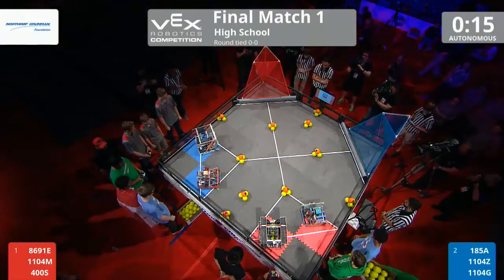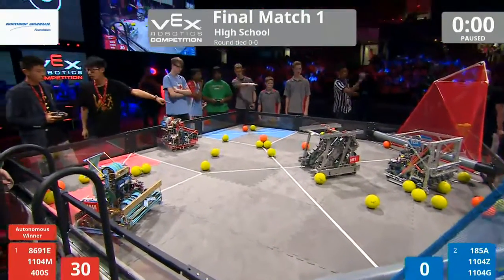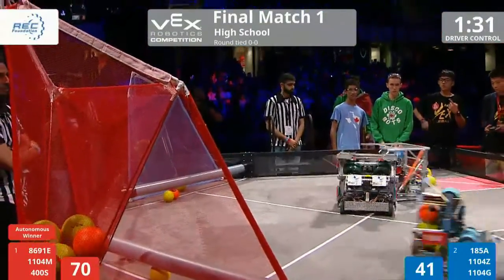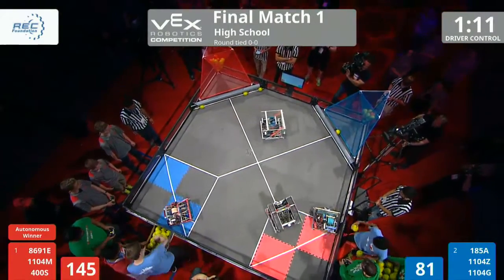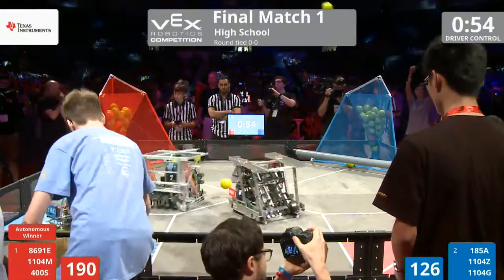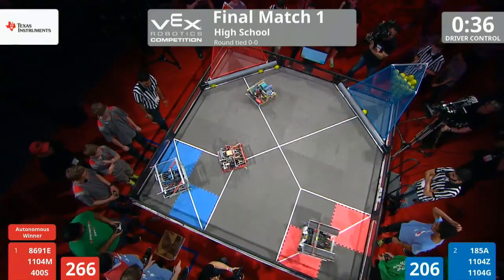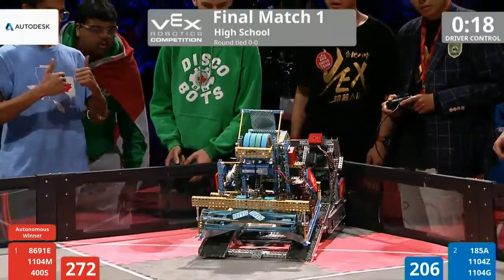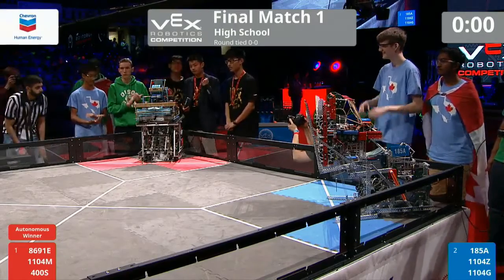VEX Worlds 2016 - VRC HS Finals - Match 1 (8691E 1104M 400S) 332 vs 296 (185A 1104Z 1104G)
VEX Worlds 2016 - VRC HS Finals - Match 1

Red - Score 332:
8691E - hefei NO.8 SMSch E (Hefei No.8 Senior Middle School, hefei, China)

1104M - Discobots ? (Brampton Robotics Education, Brampton, Ontario, Canada)

400S - Galveston I.S.D. Robotics (Galveston I.S.D. Robotics, Galveston, Texas, United States)

Blue - Score 296:
185A - Skunkworks ALPHA (BATC // Skunkworks Robotics, Logan, Utah, United States)

1104Z - Discobots ? (Brampton Robotics Education, Brampton, Ontario, Canada)

1104G - Discobots G (Brampton Robotics Education, Brampton, Ontario, Canada)